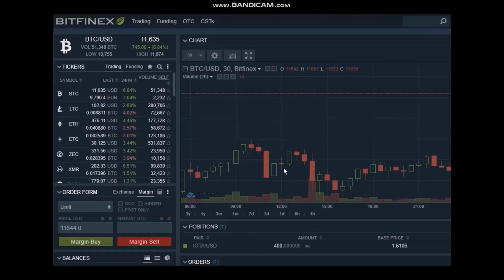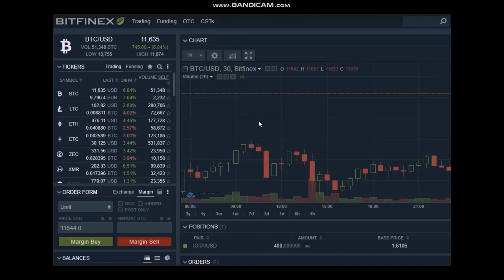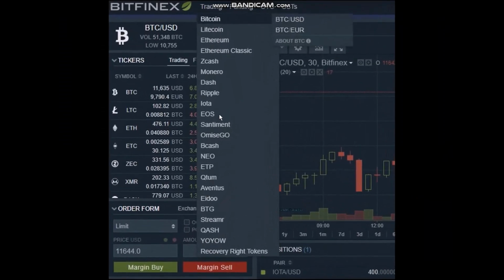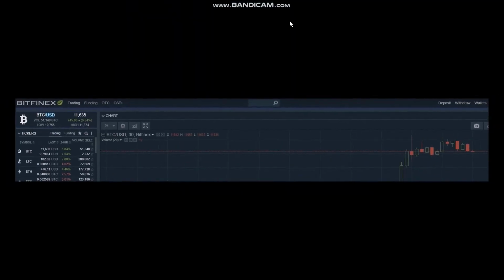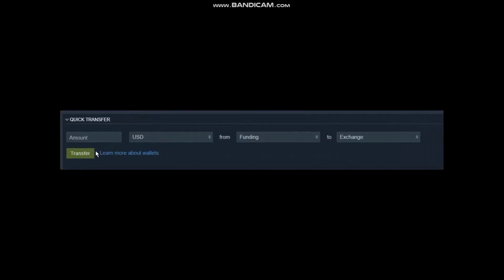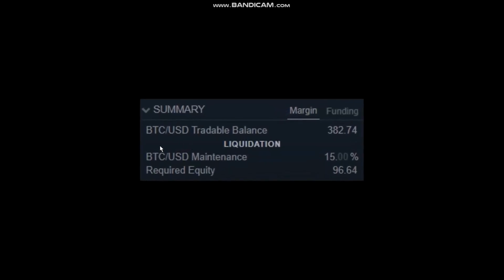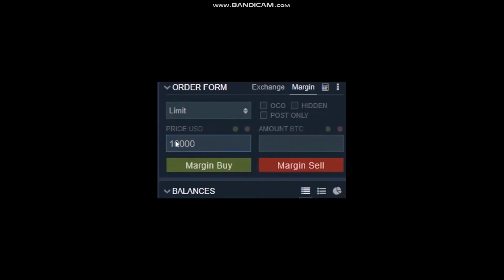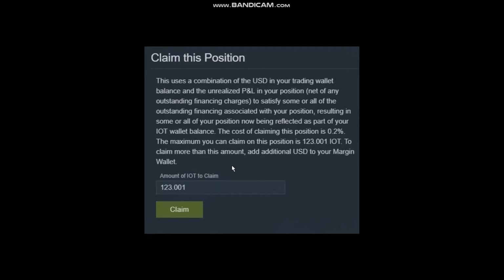How to Short on Bitfinex !! Short On Bitfinex ( Best & Easy Way)—2024!! Bitfinex Tutorials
Want to know How To use bitfinex  but don't know how?
This quick video will guide you How To Short On Bitfinex

So, in this few simple steps you can successfully use bitfinex

Timestamps :
00:00 Intro
00:14 Login
00:24 Click on Trading option
01:33 Enter the entry price